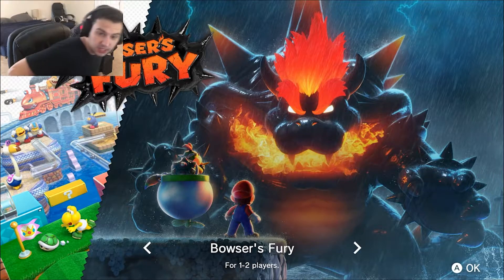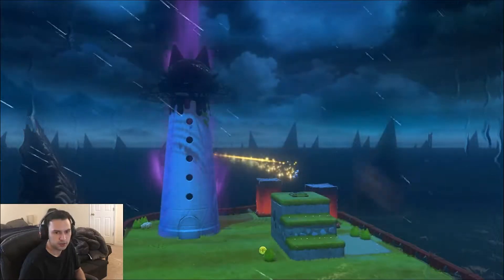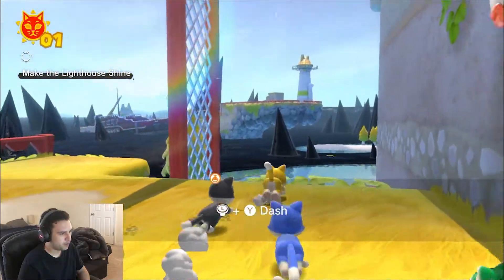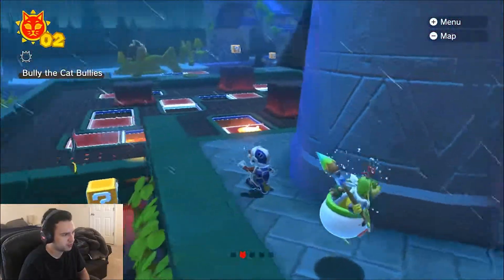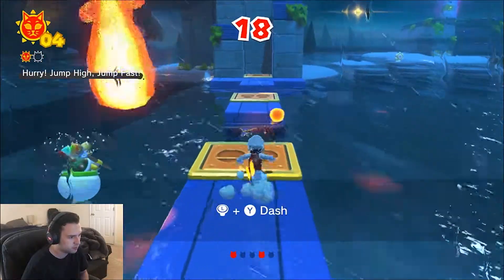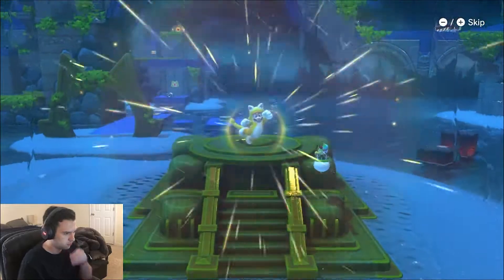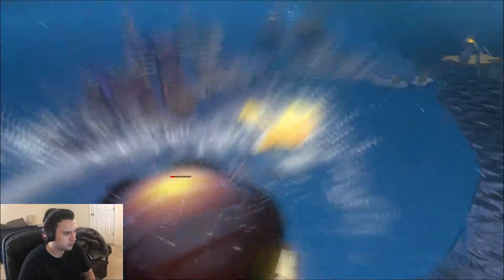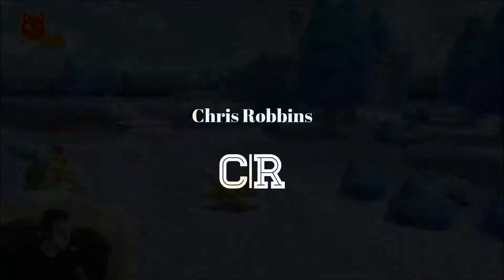trash sm64 speedrunner plays bowser's fury and actually enjoys it